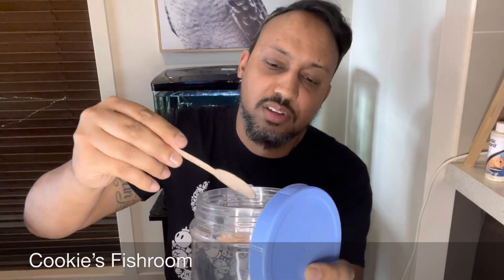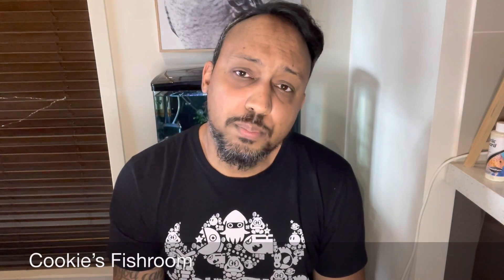Cookie’s Fishroom Episode 43 Columnaris Treatment UPDATE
Norm shares a new more widely accessible treatment for columnaris